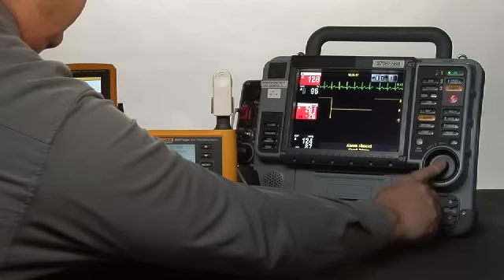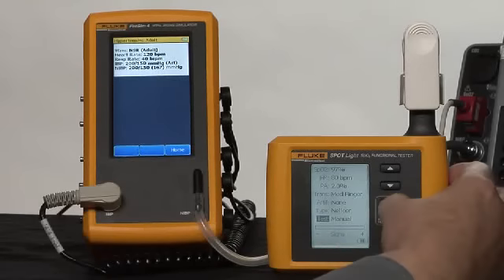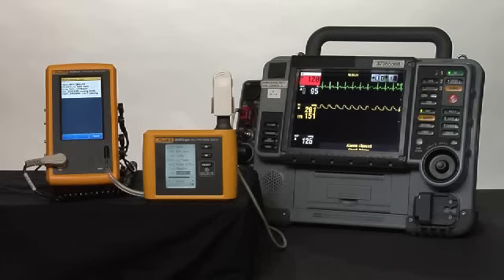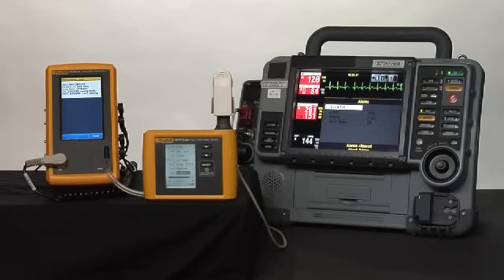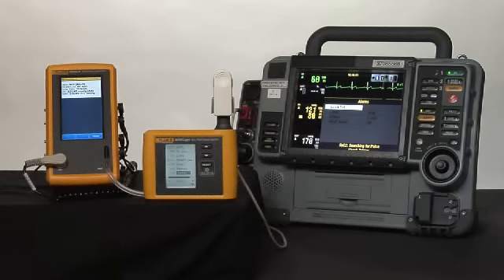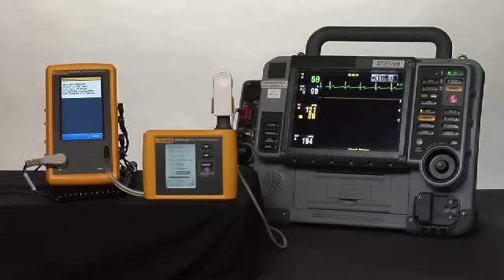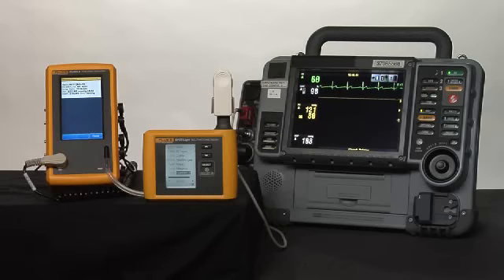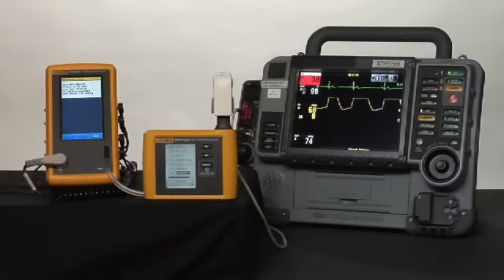ProSim 4 + SPOT Light Combo Kit Video Demonstration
Patient Monitor Testing and Troubleshooting Fast. Be the first to check it out! New ProSim SPOT Light SpO2 Functional Tester.